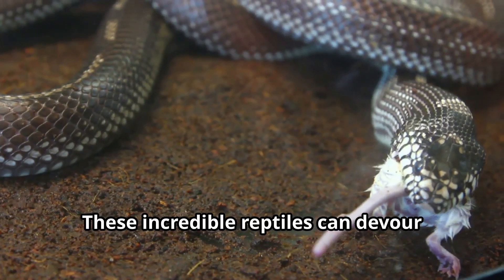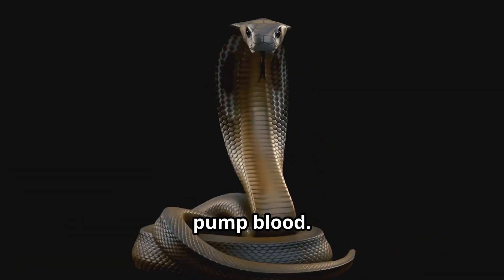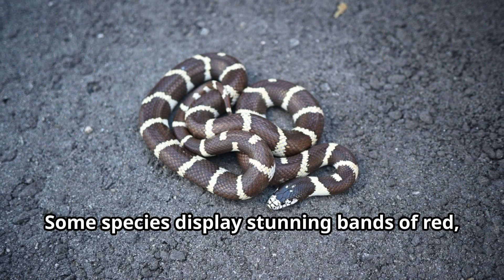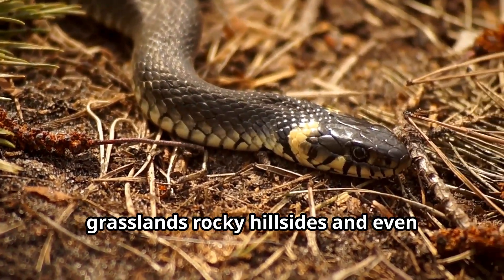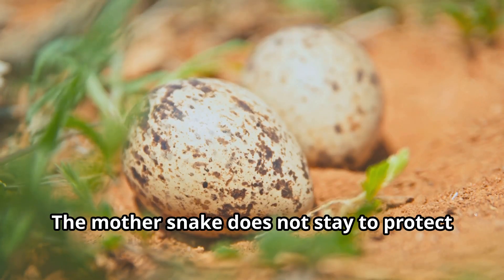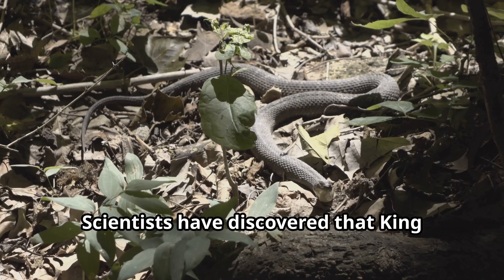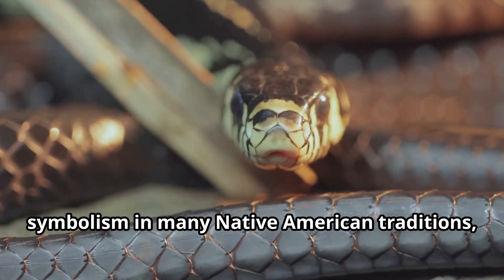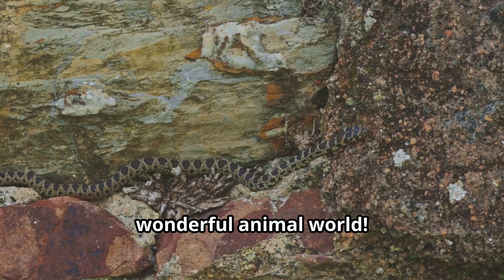🐍 King Snake Eats Venomous Snakes for Breakfast! 💪 | Fun Animals for Kids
🐍 Meet the King Snake – Nature’s Fearless Snake-Eater! 👑🧪

The King Snake is one of the wild's most amazing reptiles — with the power to eat other snakes three times their size, including venomous rattlesnakes, copperheads, and cottonmouths! These muscular hunters are immune to snake venom, making them fearless predators and great reptiles for kids to learn about. Their powerful bodies constrict prey, while their strong jaws can swallow whole eggs and crush them inside before digesting. 🥚💥

King Snakes come in a variety of colorful patterns—from black, red, and yellow bands to speckled camouflage. When threatened, they mimic rattlesnakes and release musky odors to scare off predators. These reptiles live in deserts, forests, grasslands, and even neighborhoods, playing a vital role by controlling rodent and snake populations. From laying hidden eggs to using their Jacobson's organ to track prey, King Snakes are full of fascinating features perfect for young animal explorers! 🧠🌿

🌟 3B) Key Highlights – "King Snake Fun Facts Kids Will Love!"
🐍 Immune to venom and eats venomous snakes

🌀 Powerful constrictor that stops prey’s heart

🥚 Swallows and crushes eggs inside its body

🎨 Displays beautiful, vibrant color patterns

🐍 Mimics rattlesnakes with tail shakes and musky smells

🌎 Found in forests, deserts, grasslands, and even suburban yards

👶 Lays up to 24 eggs and leaves hatchlings to survive alone

👅 Tracks prey using tongue and Jacobson’s organ

🔍 Plays a vital role in rodent and reptile population control

🌿 Represents protection and good luck in Native American stories

❓ 3C) Questions Answered – "What Kids Can Learn About King Snakes!"
What is a King Snake?

Can King Snakes eat venomous snakes?

How do King Snakes kill their prey?

What makes King Snakes immune to venom?

Where do King Snakes live?

How do they mimic rattlesnakes?

What do King Snakes eat besides snakes?

How many eggs do King Snakes lay?

How do baby King Snakes survive?

What is the Jacobson's organ and how does it help them hunt?

What role do King Snakes play in nature?

Why are King Snakes important to humans?

How do King Snakes use their color patterns to survive?

What do King Snakes symbolize in Native American culture?

Are King Snakes dangerous to people?

💬 3D) Conclusion – "King Snake: The Venom-Proof Hero of the Reptile World"
The King Snake may be slender, but it’s one of the most powerful reptiles in nature. With its venom resistance, hunting smarts, and role in keeping pests in check, it’s a fascinating creature for kids who love animals and science. Whether it's eating rattlesnakes, mimicking danger, or hatching ready to survive, King Snakes show us the wild world’s most exciting survival stories. 🐍🌎👑